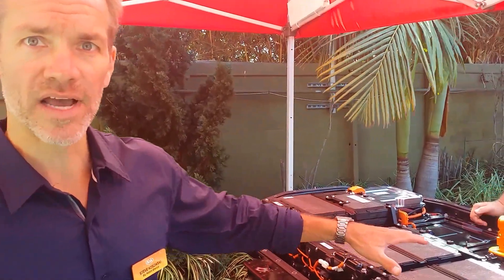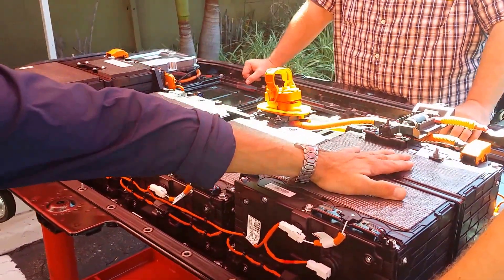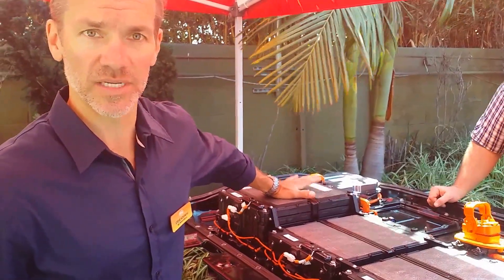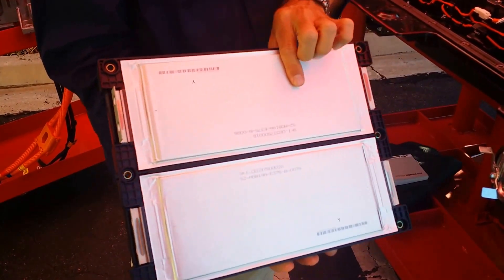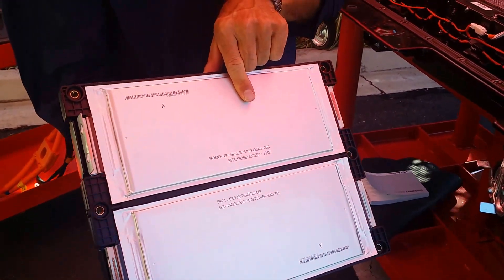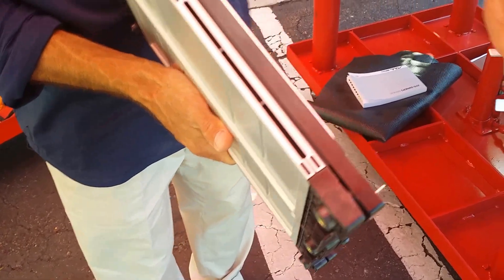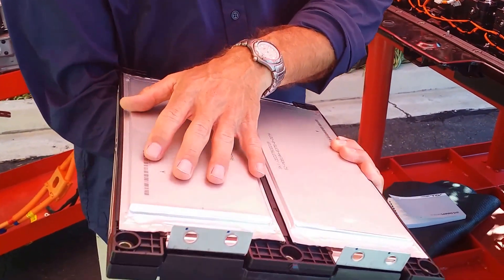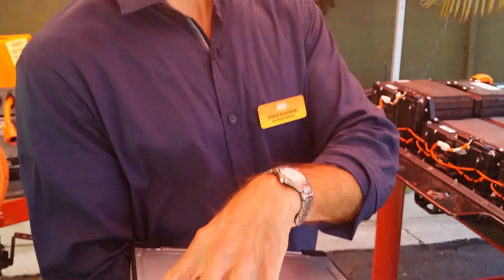Kia Soul EV Battery Pack Overview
Interview with Steve Kosowski from Kia Motors America as he talked with us about the different parts of the new 2015 Kia Soul EV.